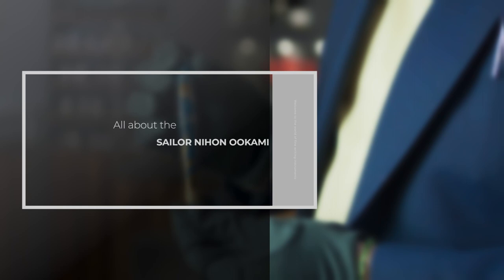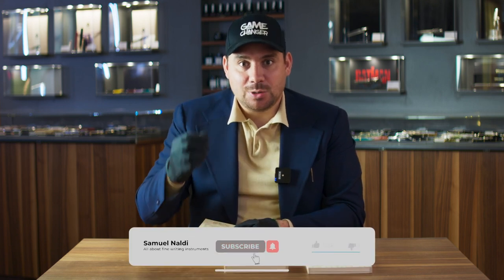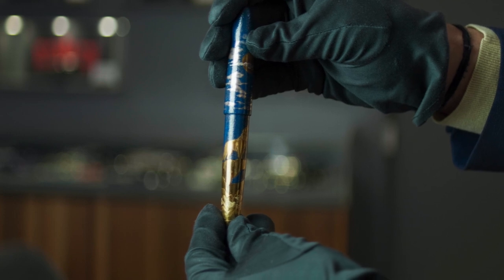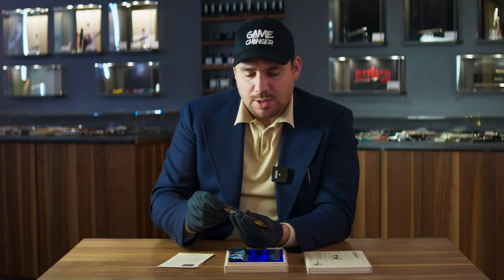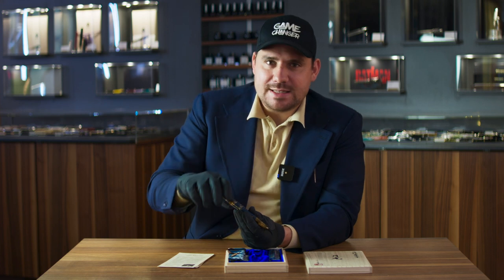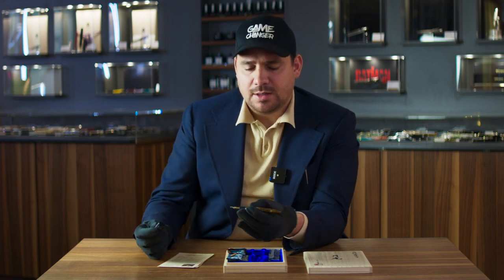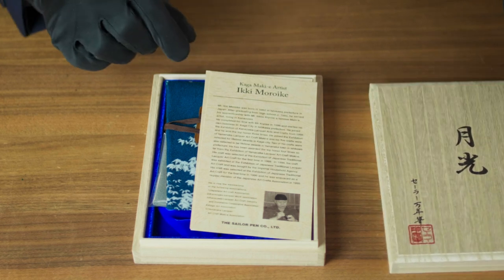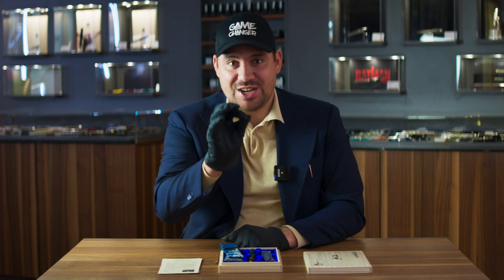🖋 Sailor Wolf in the Moonlight (Nihon Ookami to Gekkou) 4000$ Fountain Pen 🐺🌕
Hey Goodfellas,
Time to discover the incredible Sailor Nihon Ookami to Gekkou (Wolf in the Moonlight) an incredible Limited Edition Maki-E Fountain Pen of Sailor. Limited to only 50 pieces worldwide and fitted with the iconic 21kt gold nib of Sailor.